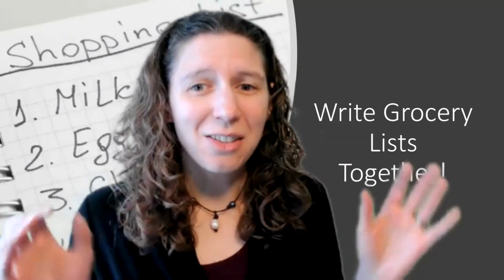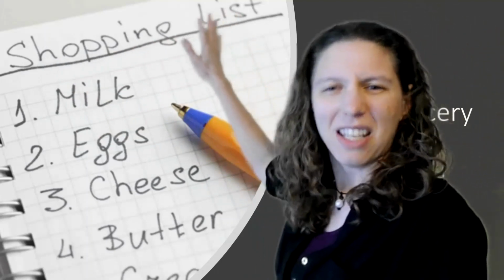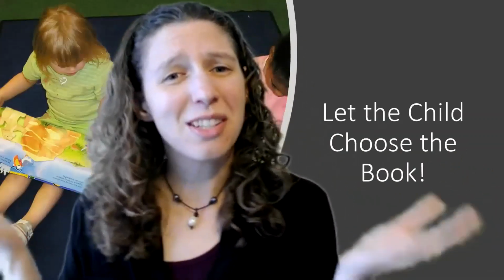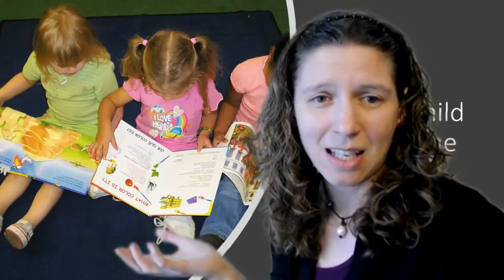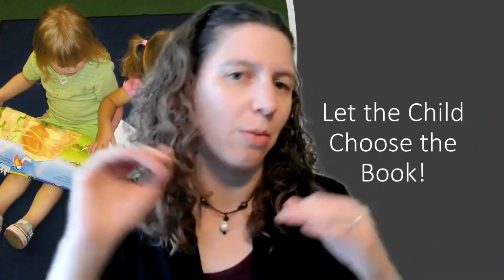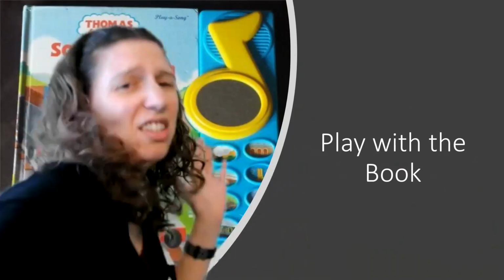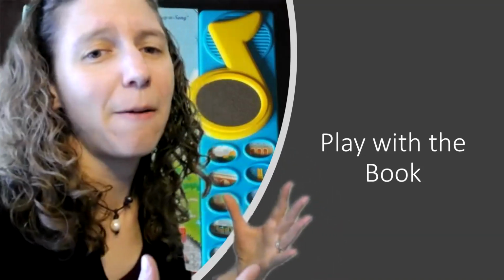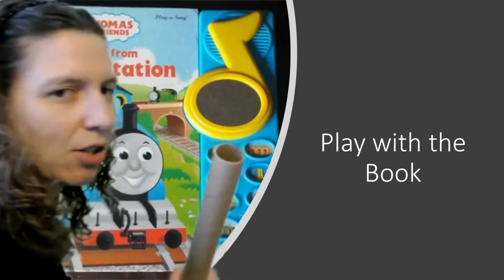Part 4: How to Help the Child Who Hates Books Cont'd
This short talk discusses strategies to make reading fun and educational for children WITH A FOCUS ON HOW TO HELP THE CHILD WHO HATES BOOKS! In fact, using these strategies will make reading more engaging and improve the parent-child reading experience!

In this video you will learn:

-Learn how to encourage literacy throughout the day
-Learn the benefits of letting the child choose which book to read
-Learn the benefits of interacting with the book through play

Please note, the strategies provided are only meant as general speech therapy strategies to encourage language learning in the home and are by no means designed to replace speech therapy services if the child has communication, understanding, and thinking/memory impairments.